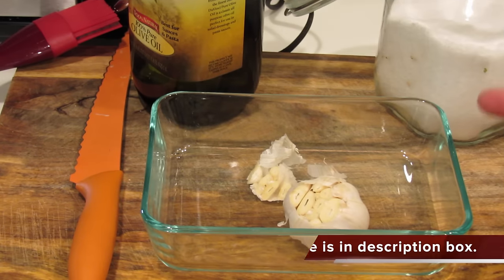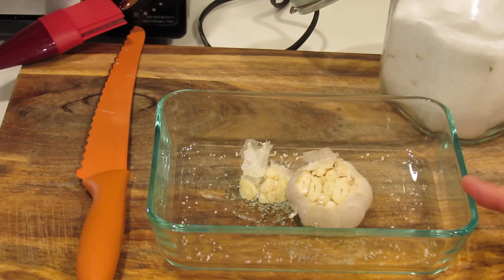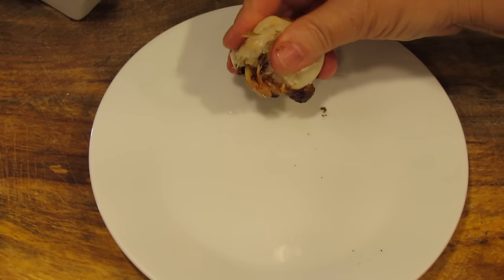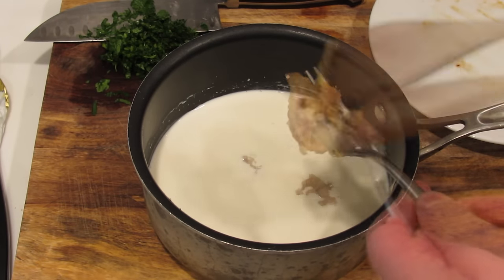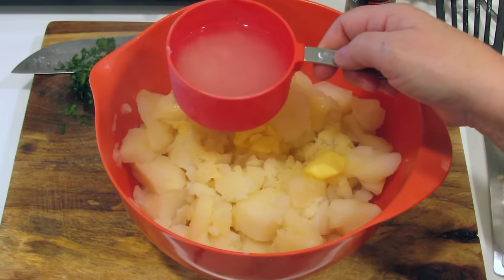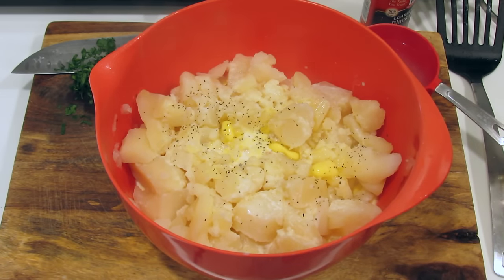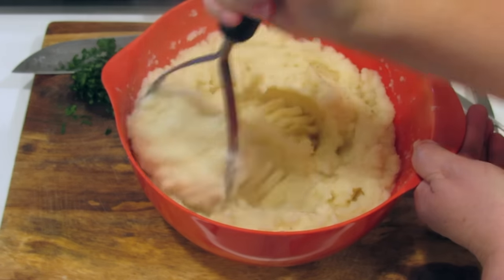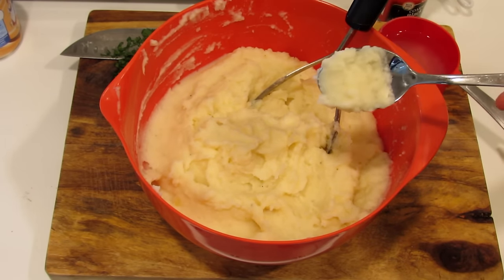How to Make Roasted Garlic Creamy Mashed Potatoes | The Frugal Chef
How to make roasted garlic mashed potatoes. Creamy, delicious garlicky perfect mashed potatoes for any time. Great for Thanksgiving dinner! Enjoy!

Remember to check in on Tuesdays and Thursdays for new videos.

Serves eight
6 Russet potatoes
1 head of garlic
Olive oil
½ cup heavy cream
½ cup whole milk
1 TBS butter

Heat your oven to 400 F (200 C).

Cut the tip of the head of garlic off and place it in a small ovenproof dish.  Generously drizzle it with olive oil and salt.  Place it in the oven and roast the garlic until it is browned and soft.

Remove the garlic from the oven and squeeze it out of the peels on to a plate.  Mash the roasted garlic with a fork and set it aside.

Peel and cut the potatoes into eighths.  Place them in a pot with salted water and cook them until they fall apart.

Heat the cream and milk with the mashed potatoes. Do not boil. Simply heat it and turn off the heat.  Allow them to meld.

Transfer the cooked potatoes into a bowl.  Do not let them get cold.  Keep about ¾ cup of the hot water where the potatoes cooked in case you need to thin the mashed potatoes a bit.

Add the butter and warm milk/cream and some black pepper.  Mash the potatoes until you no longer have any lumps.  Taste for salt and adjust as necessary.  If the potatoes are too thick go ahead and thin them out with a little bit of the reserved water.